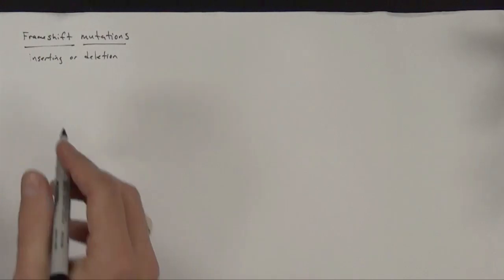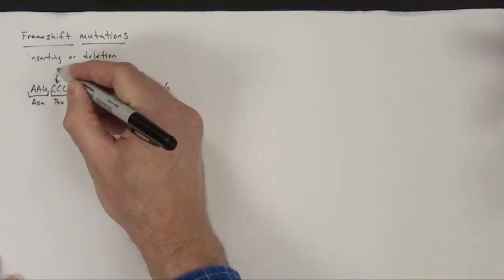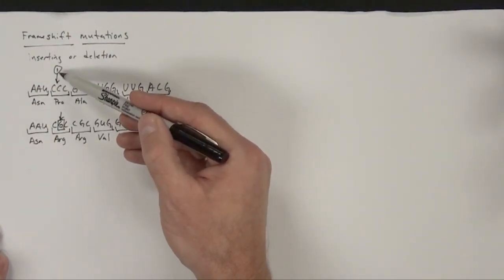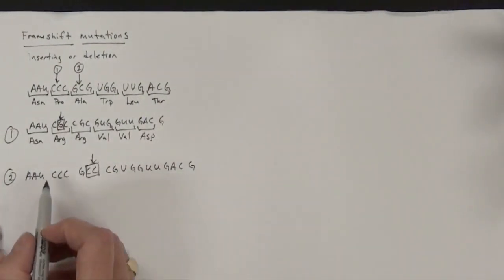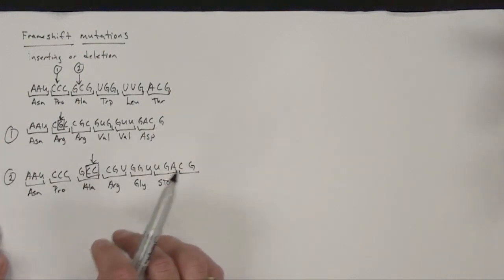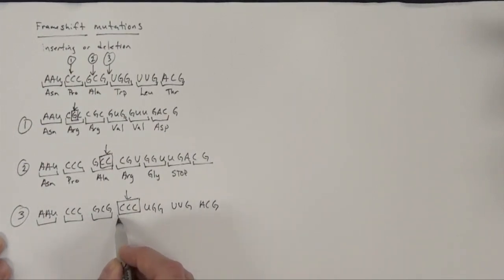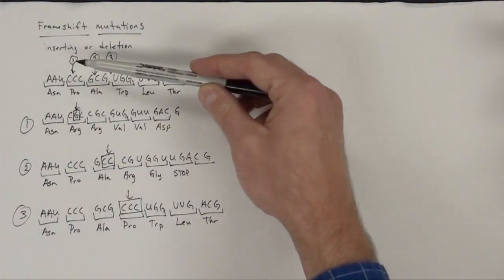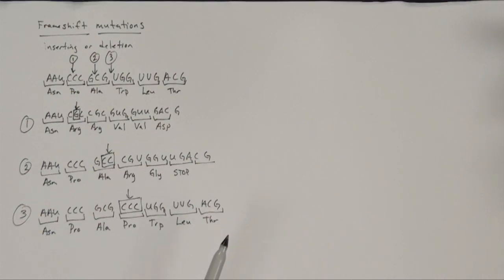DNA mutations frameshift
Video to describe how frameshift mutations work in DNA.